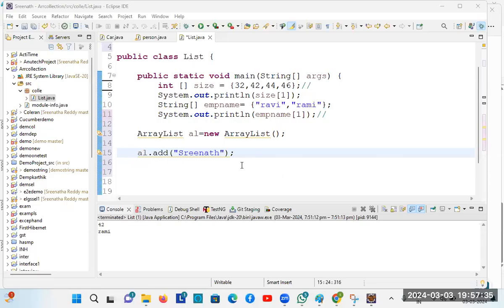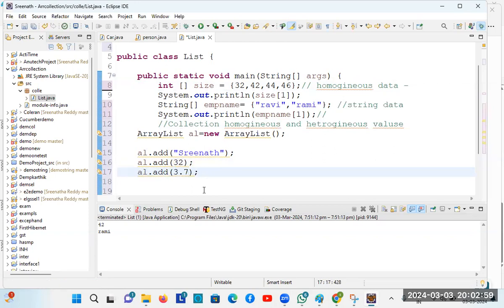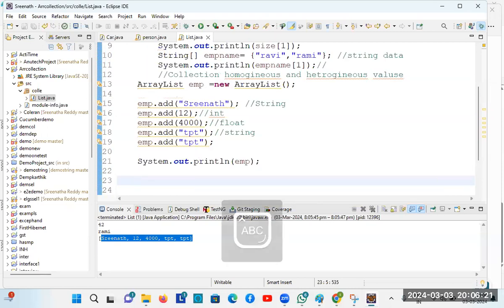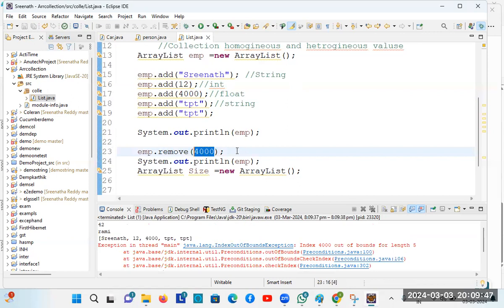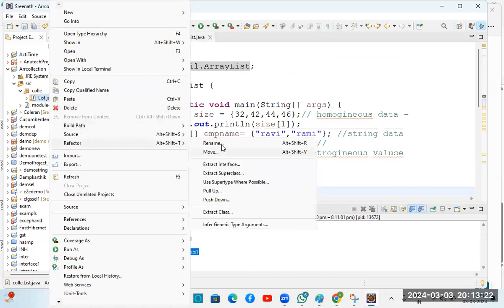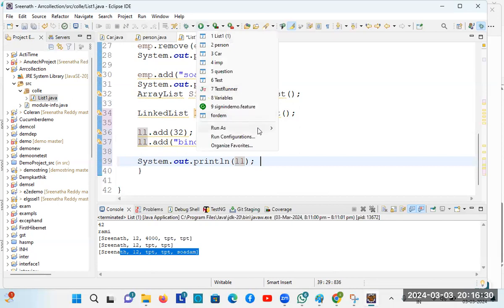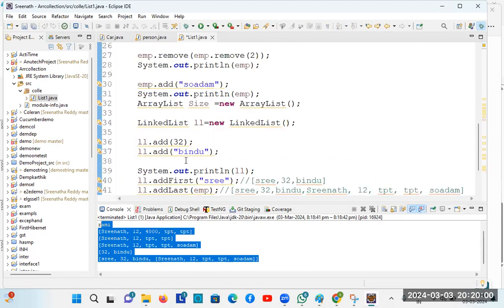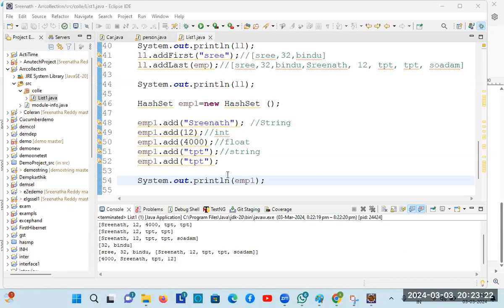Hands on Collection interface - List and Set - Array List ,Linked List ,HashSet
List -  Duplicate values are allowed
Order is preserved

Set - Duplicates are not allowed
Orders are not preserved  and it will print as Randomly.